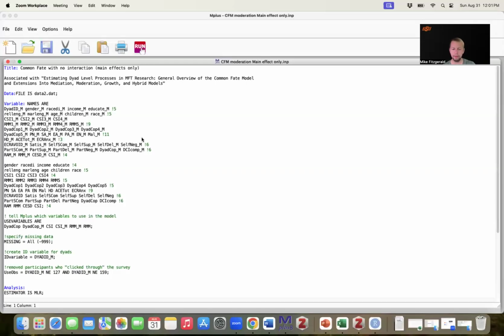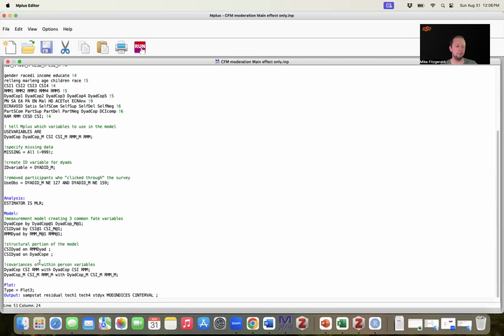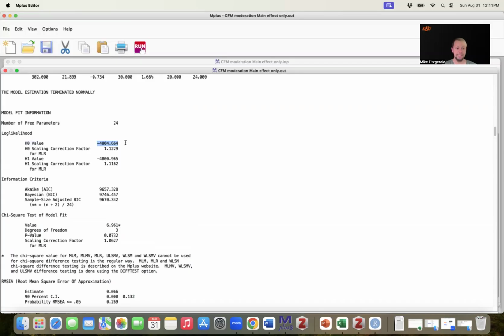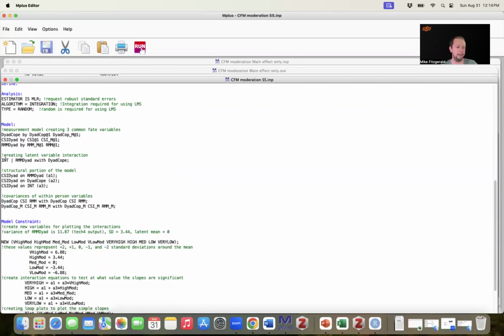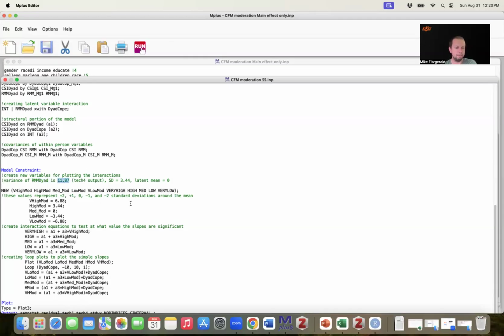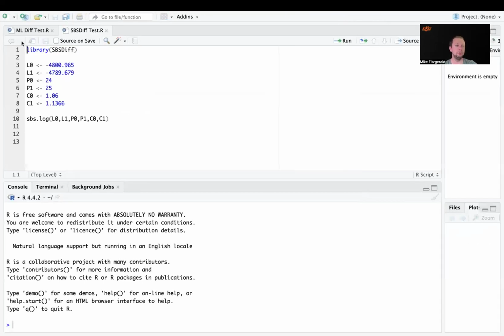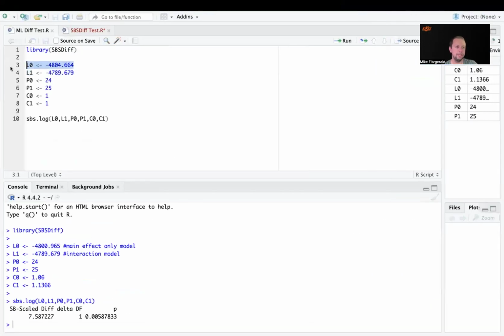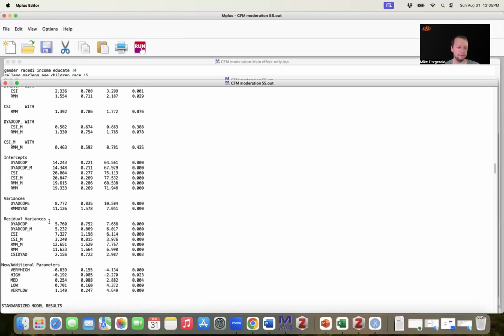JMFT Demonstration Video: Common Fate Moderation Model with Maximum Likelihood (LMS)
This video is associated with the article entitled "Estimating Dyad Level Processes in MFT Research: General Overview of the Common Fate Model and Extensions Into Mediation, Moderation, Growth, and Hybrid Models" published in the Journal of Marital and Family Therapy.